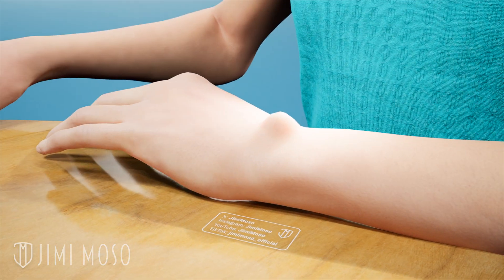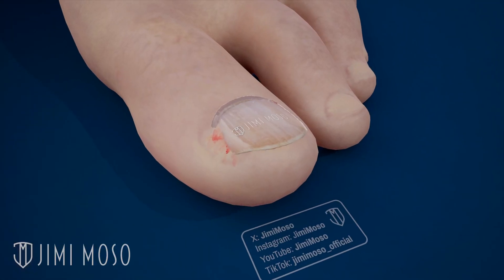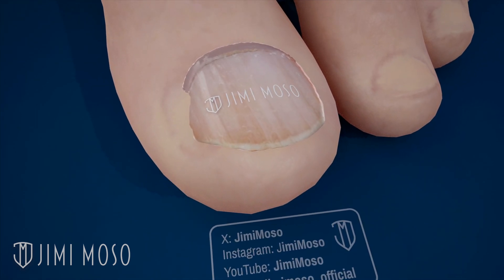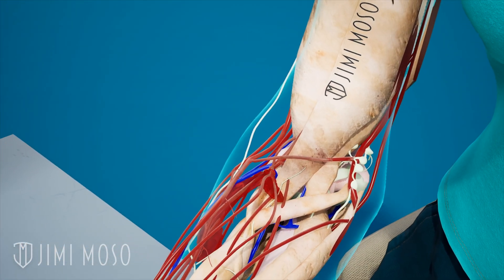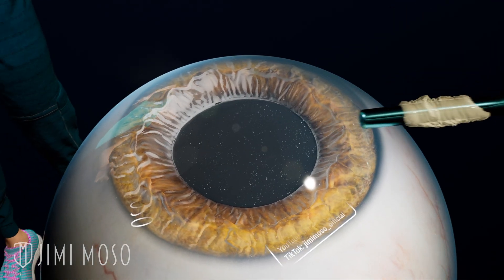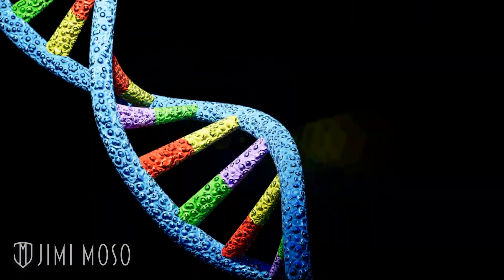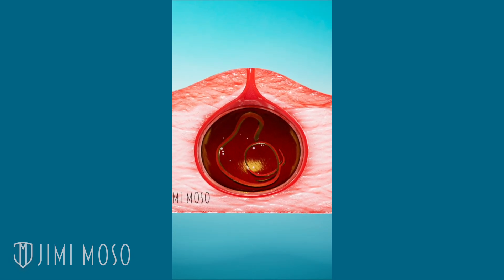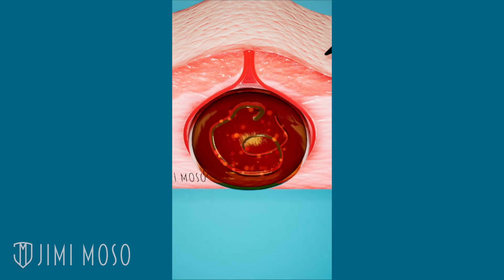Ingrown Toenail Explained 😭 And Other Medical Conditions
00:00  If You Pop a Ganglion Cyst
00:27  Ingrown Toenail: How to Remove
00:54  Blown Veins
01:11  Cataract Surgery Explained
01:40  How Insomnia Kills
02:07  Why You Shouldn’t Pop a Pilonidal Cyst
02:41  Your Nerves If Stretched End to End (How Long It Is)